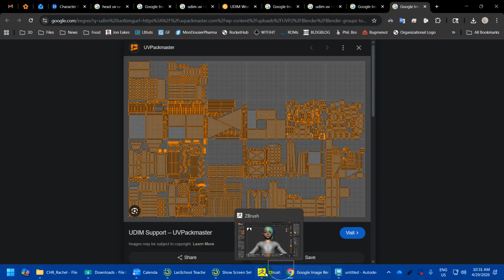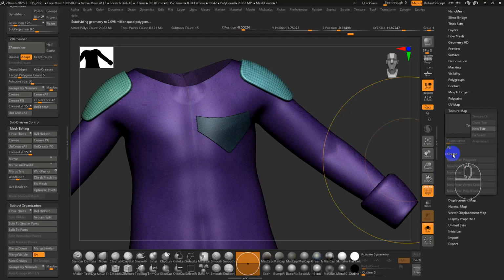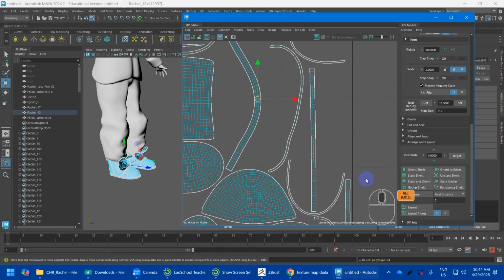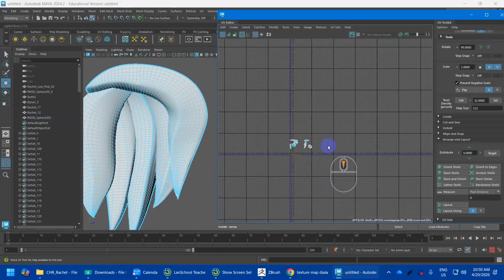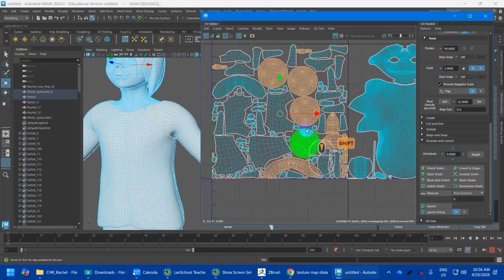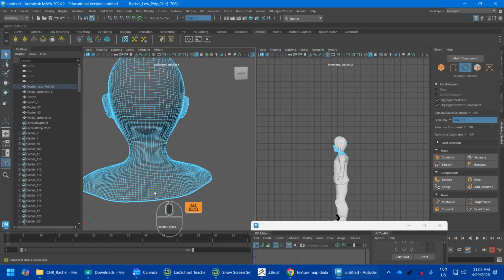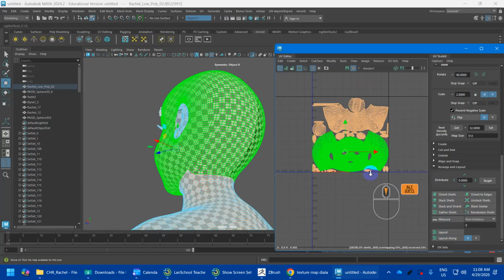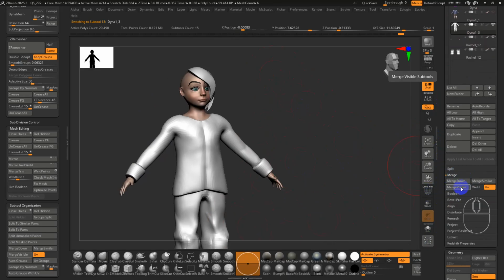02 Unwrapping and UDIM Creation In Maya